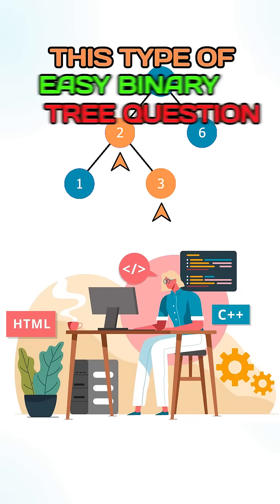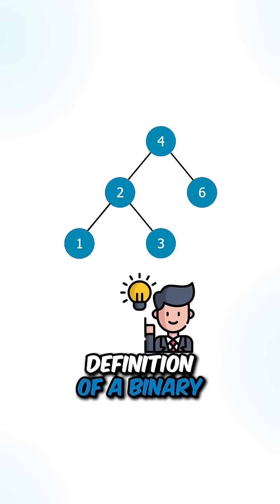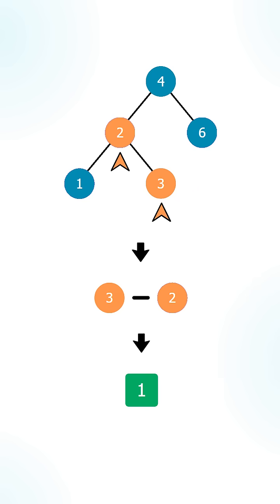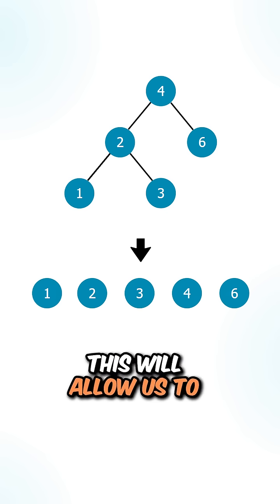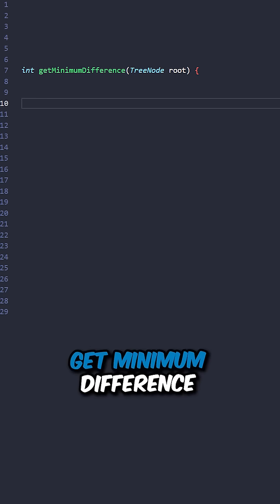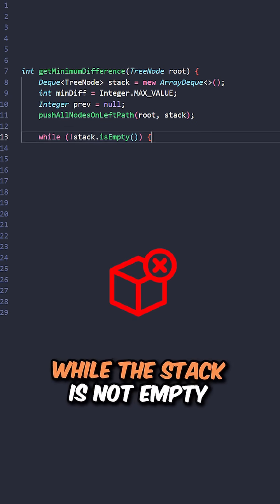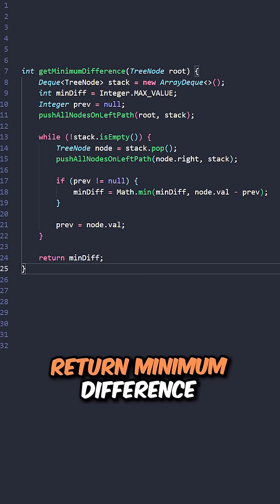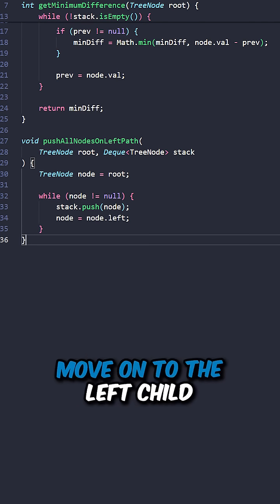This Type of Easy Binary Tree Question Appear In Amazon Interview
LeetCode 530, "Minimum Absolute Difference in BST," is a problem that requires finding the minimum absolute difference between the values of any two nodes in a Binary Search Tree (BST).

Never quit,

David J.